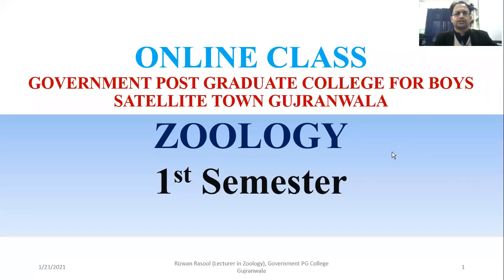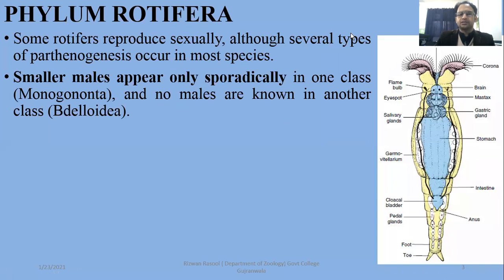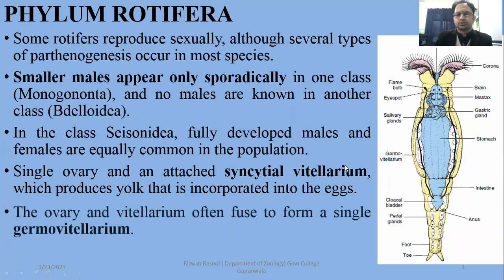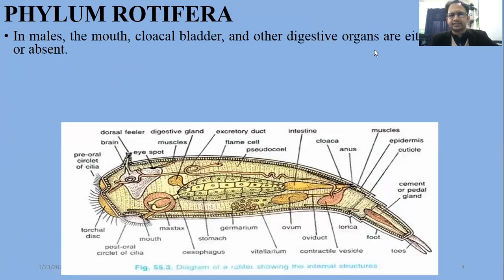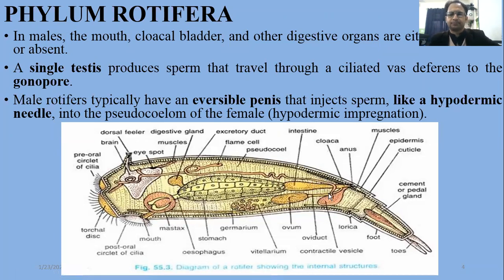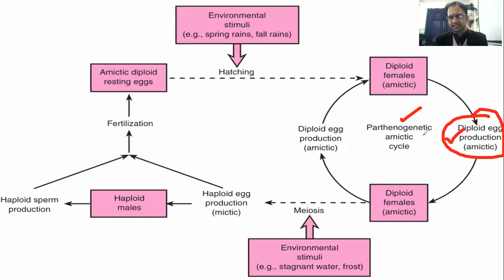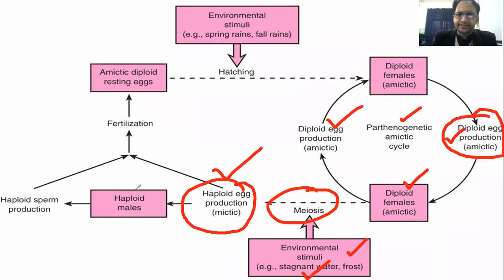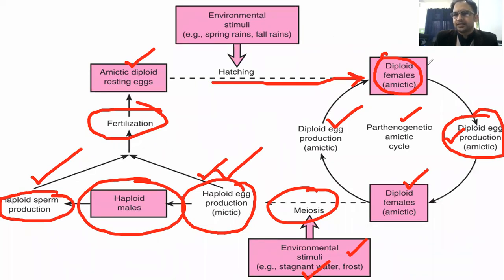Rotifera (Part 3), Reproduction & Development, Life cyle of Rotifers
ZOOL-101
Invertebrates Zoology